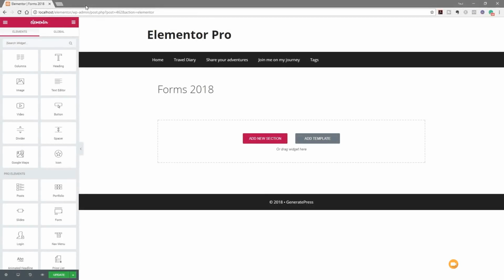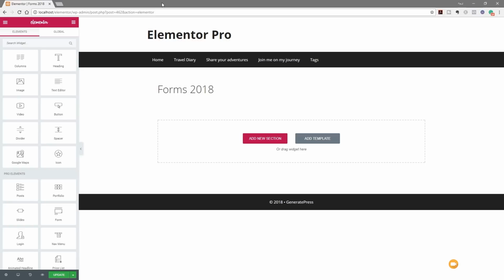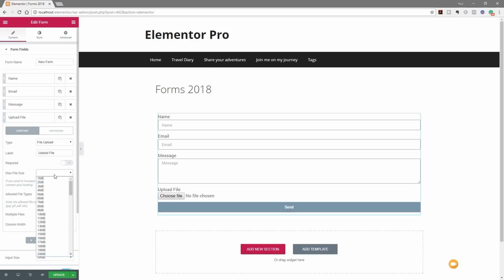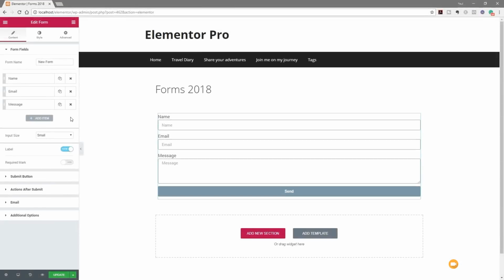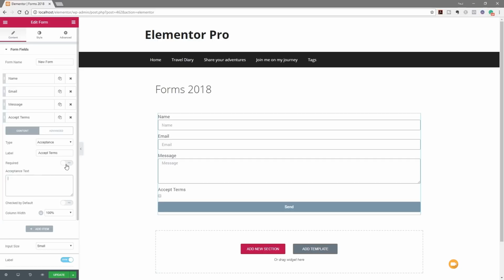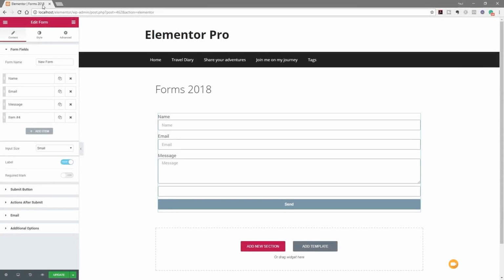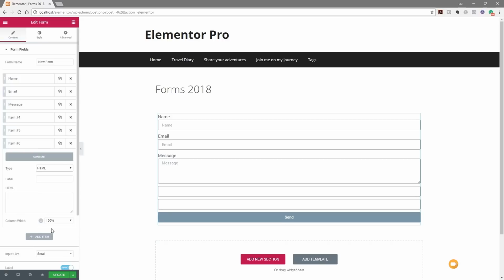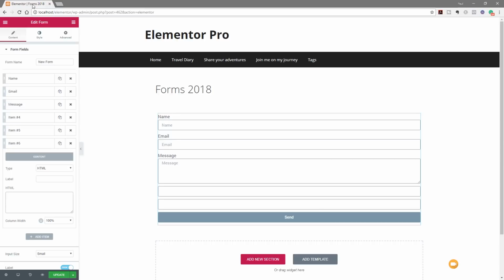New Form Fields in Elementor Pro for Wordpress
The latest Elementor Pro update brings with it a ton of new Form features. Want o upload files? No worries... want to restrict the file type or file size? Yup, got you covered! How about date and time fields for taking bookings? Yup, that's there too... What about custom HTML? BOOM! You're totally covered!

Check out the latest feature updates in this weeks Elementor Coffee Break video and see how to start using these advanced form features in your website design!